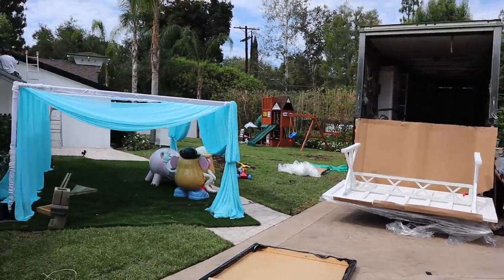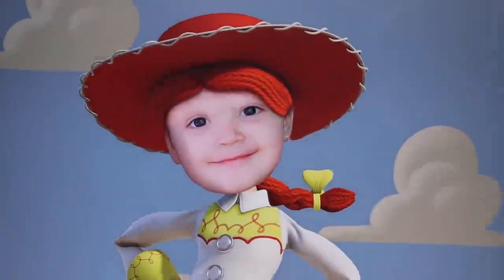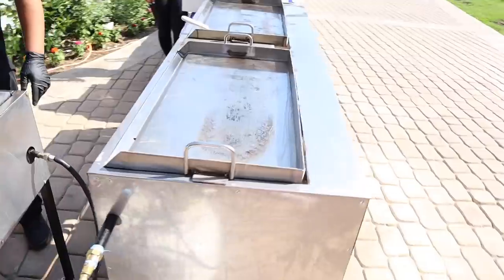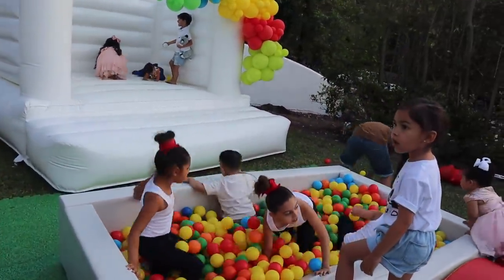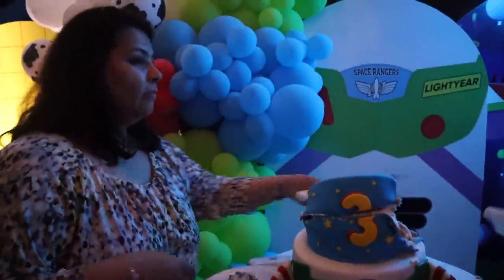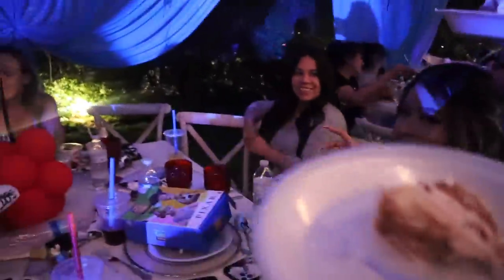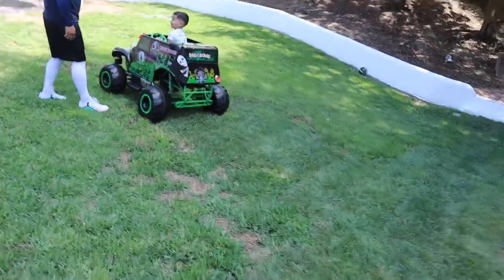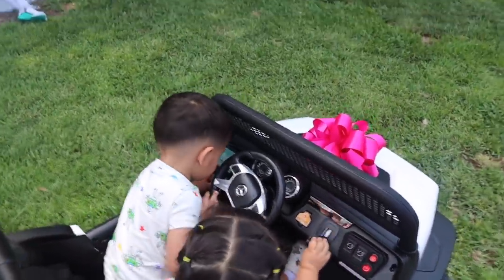MAX AND CAMILA'S TOY STORY BIRTHDAY PARTY!!! *ADORABLE*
Hey babes! I hope you all enjoyed todays video!

ABOUT ME: If you are new to my channel I would love to share a little about myself! Hi my name is Blanca Evette I was born and raised in Stockton, Ca. I’m Mexican/American my parents are originally from La Presa, Michoacán! S/o to all my Latinas. My birthday is July 31st yes I’m a summer baby and a proud Leo! Rawrrrrr! Lol
Here on my channel you will find a little bit of everything from mommy videos ( I’m a proud mommy to a beautiful baby boy named Maximiliano and a beautiful baby girl named Camila), Makeup Tutorials, Cooking videos , Challenges & everyday fun with the people who mean the most to me!
With open arms I welcome you to join the family!
Camera for “ Main Channel”Cannon Mark lV